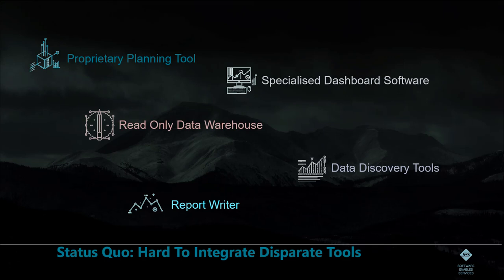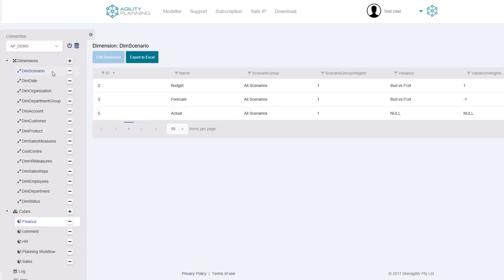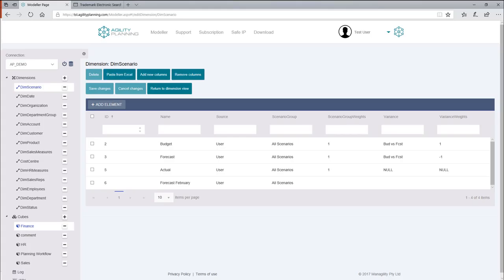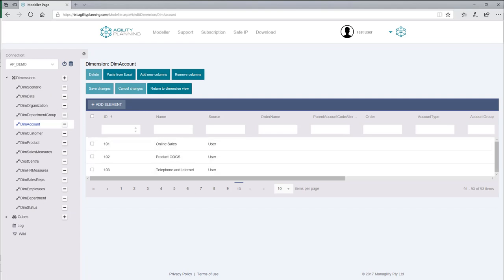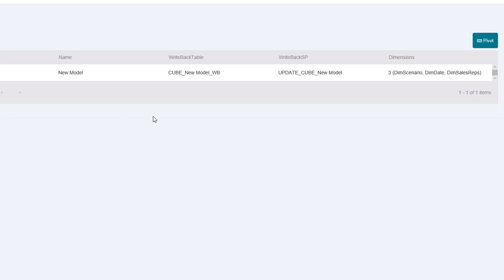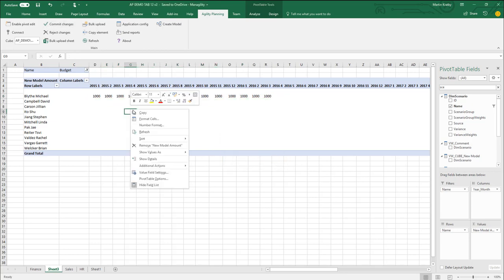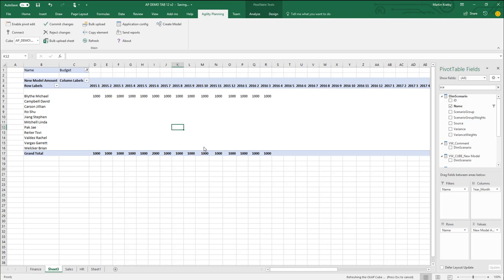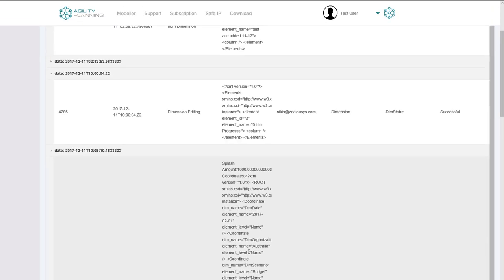Acterys/Agility Planning Architecture & Modeller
The heart of Agility planning is a cloud based or on premise relational data warehouse architecture optimised for analytics and planning based on SQL Server a standard that is typically already in place in many organisations.
This approach optimally addresses the typical pain points where business users can't properly control the parts that they should and don't have the tools they require in the process.

 No need to maintain yet another exotic proprietary, legacy BI solution that requires expensive specialised consultants. Agility Planning adds a modelling & write back processing engine to SQL Server that manages the relational tables in memory resulting in unparalleled  performance.